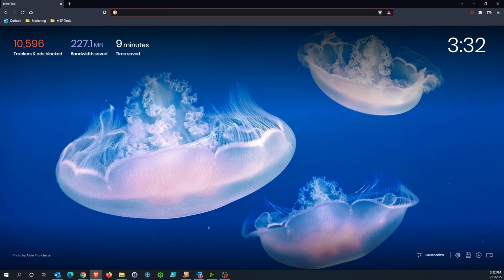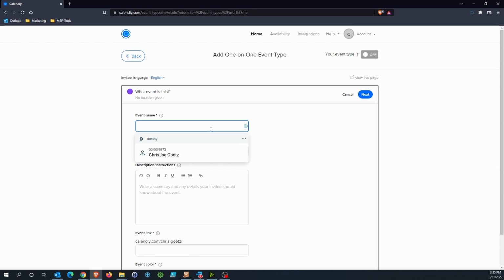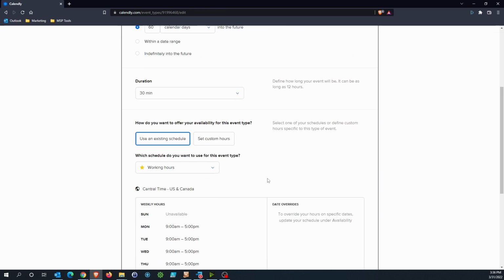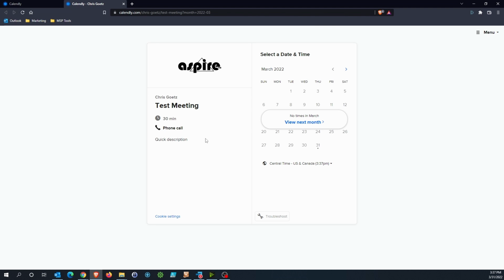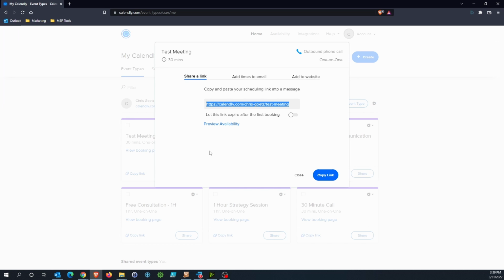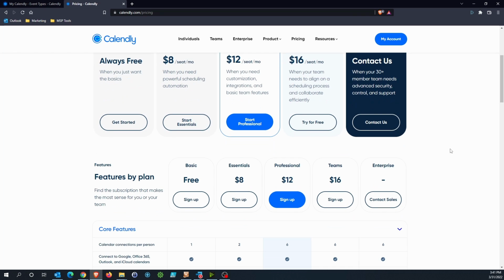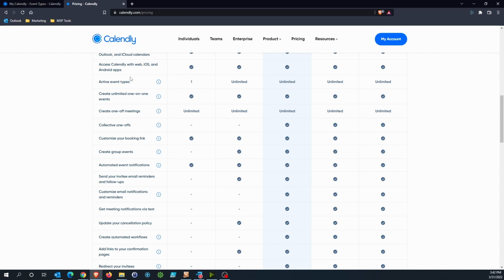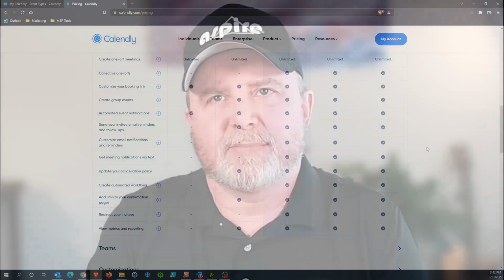Free Tool Friday - How To Coordinate Buzy Calendars In A Few Clicks!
Free Tool Friday #6